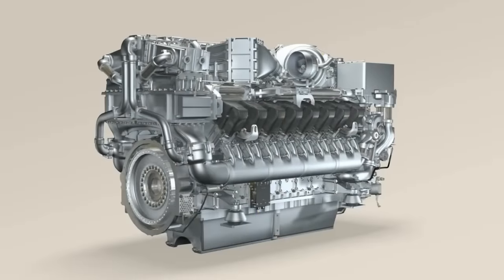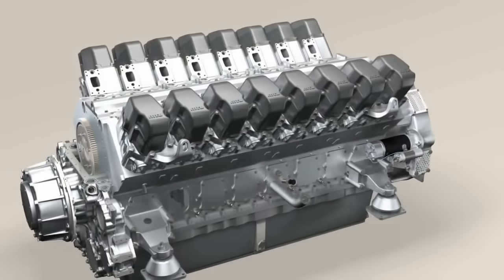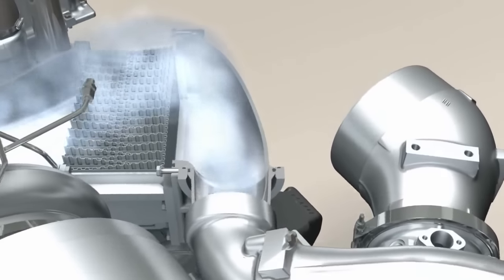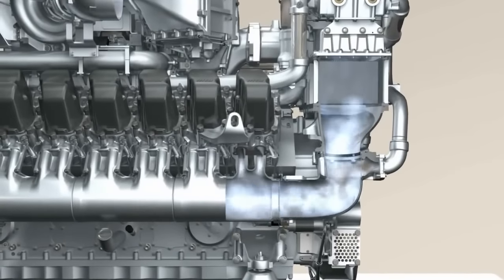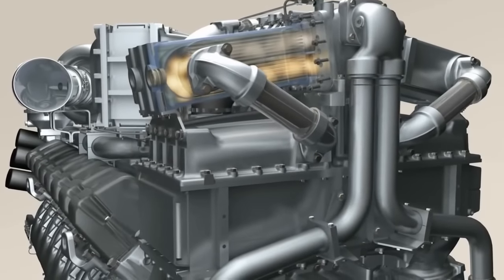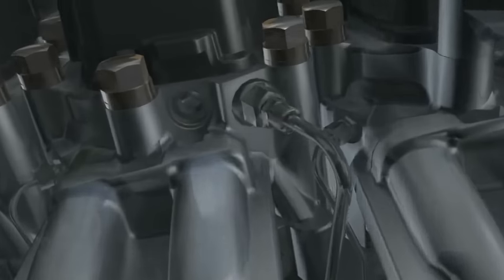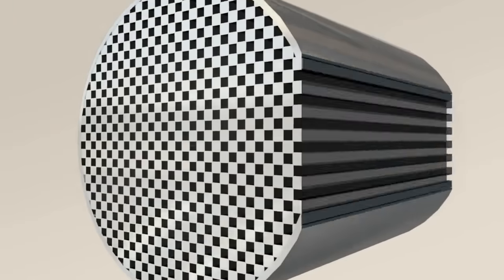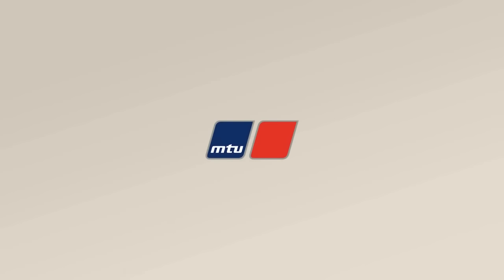Rolls-Royce | How train engines work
Take a journey through the inner workings of a Series 4000 rail engine. Find out more about the technologies that make MTU diesel engines clean and efficient.